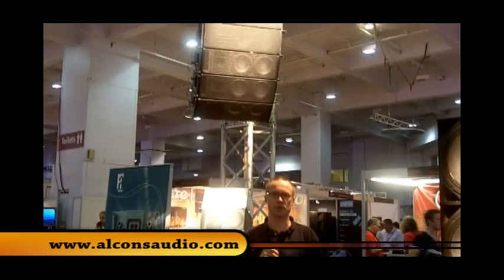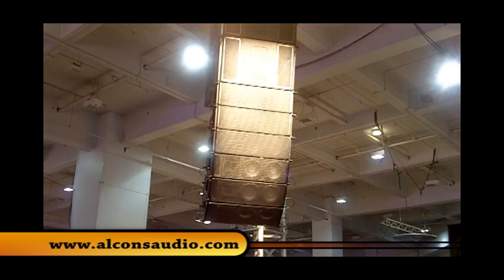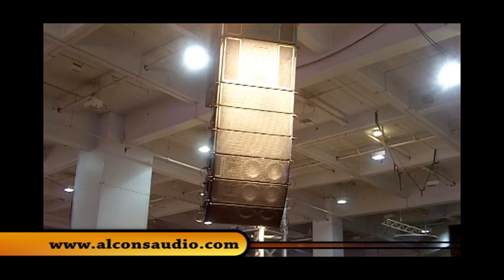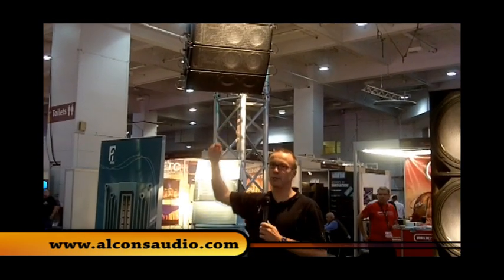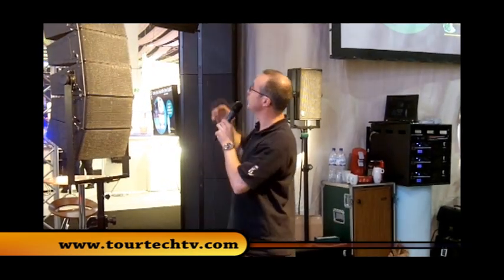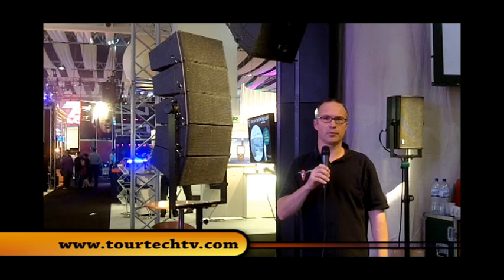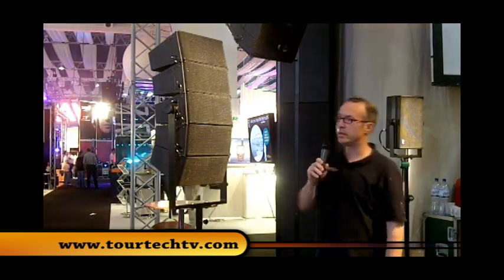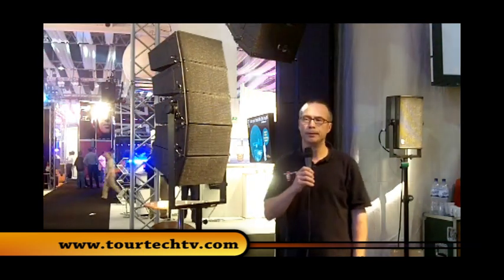tourtechtv Alcons Audio Part1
Part1 of a look around the Alcons Audio stand with Tom Back